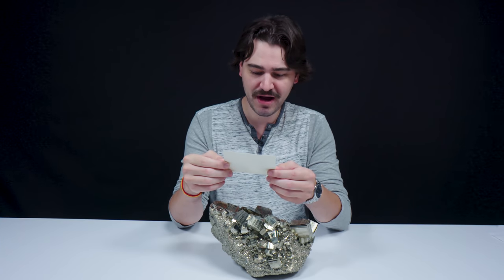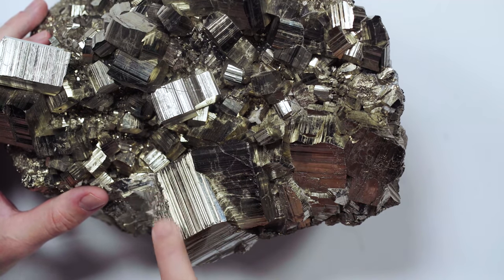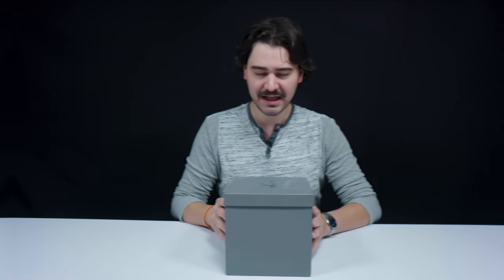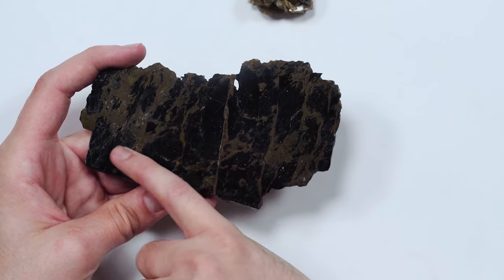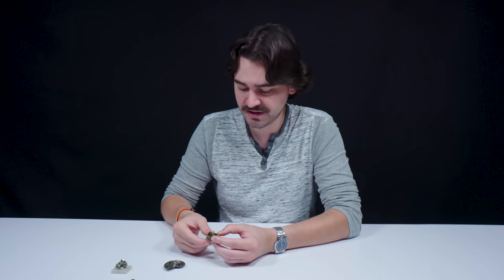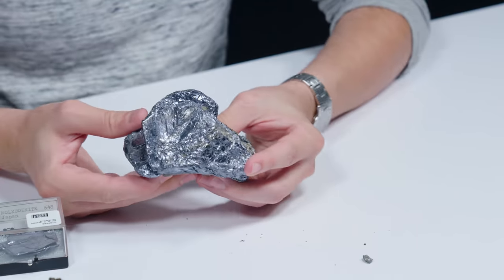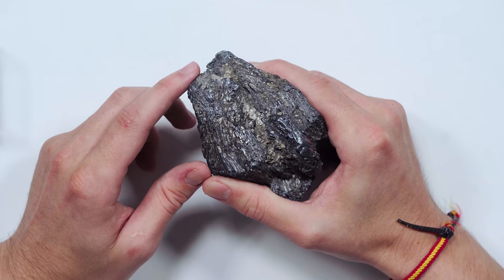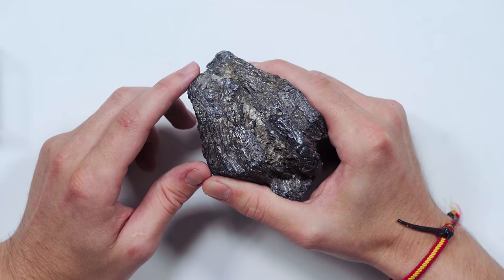All About Metallic Gems and Minerals | Pyrite, Cinnabar, and More!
We're Unboxing unique metallic gems and minerals! Watch as Rob tries his best not to get fooled by fools gold as he handles specimens such as Pyrite, Molybdenite, Cinnabar, Carborundum, and More! You may need to wash your hands after this episode... Watch to find out!